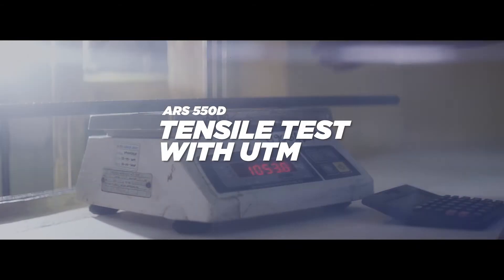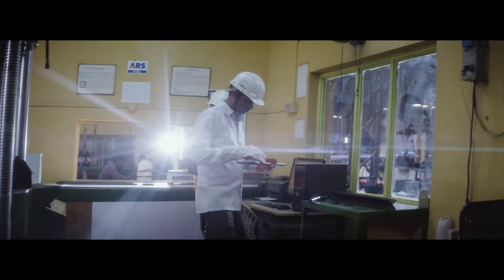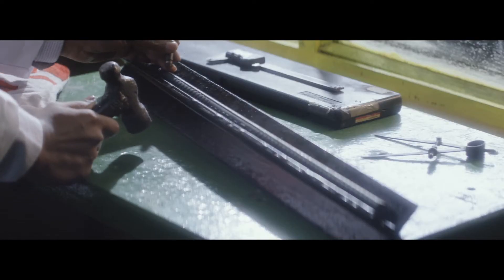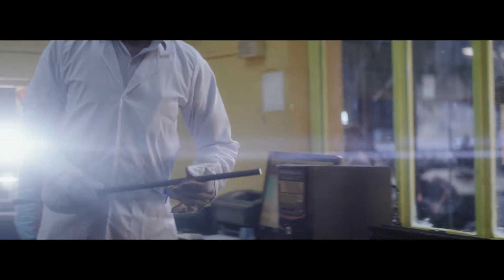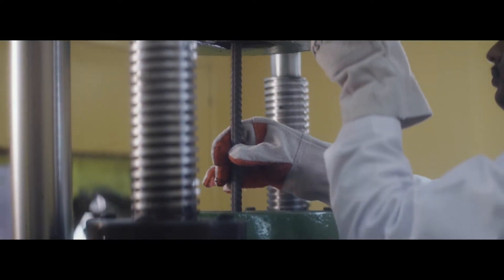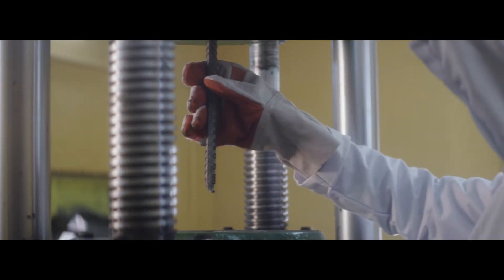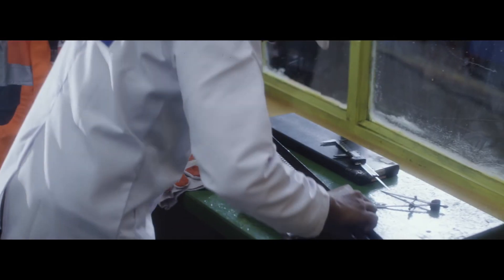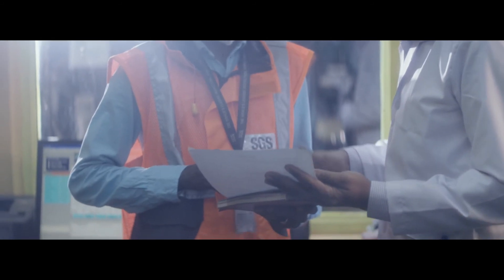ARS 550D TMT Bars Tensile Test with UTM – Approved by SGS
Watch the video of ARS 550D TMT Bars Tensile Test with UTM to check the tensile capacity of TMT Bars.